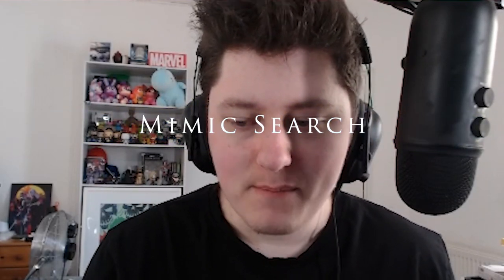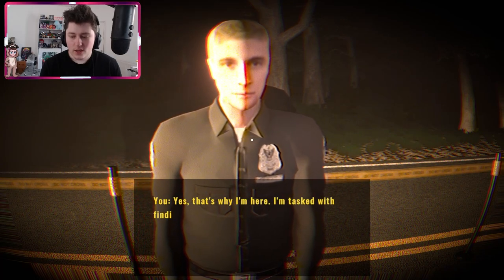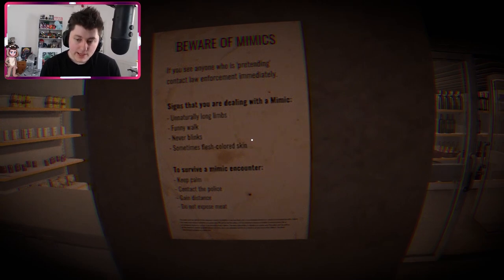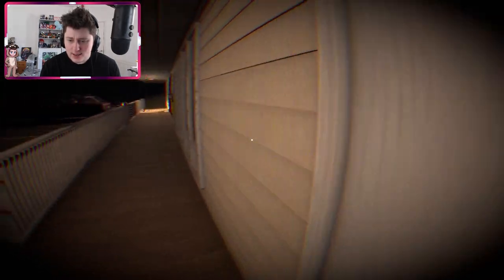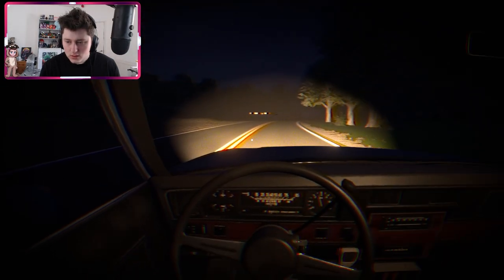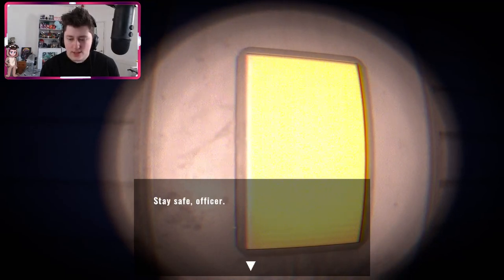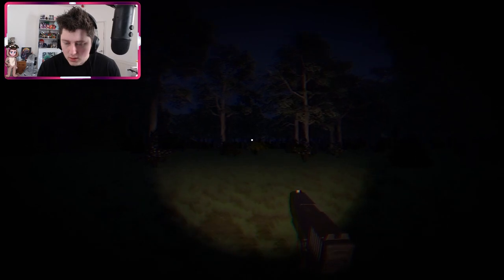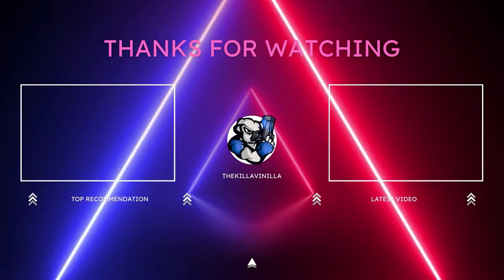Are You A Mimic?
Welcome to another horror game, this time we have Mimic Search

Check out Jackie who designed and drew my new profile picture